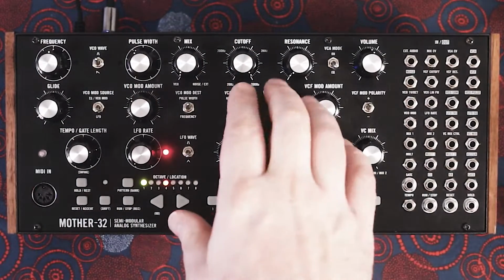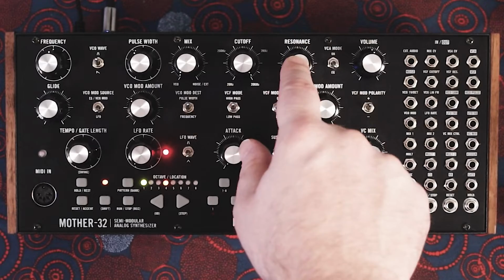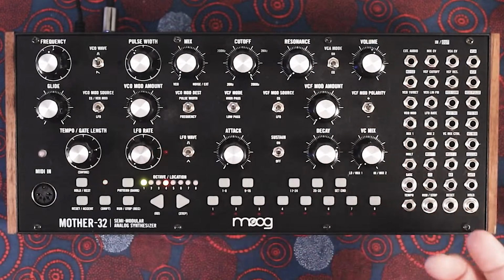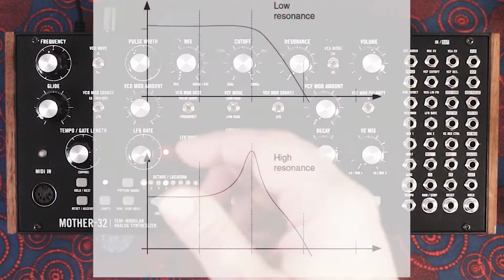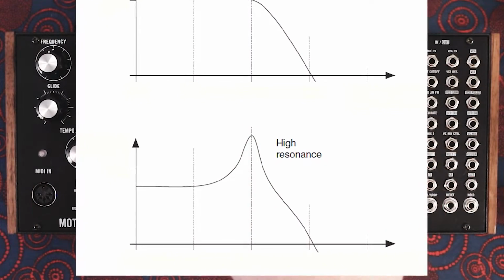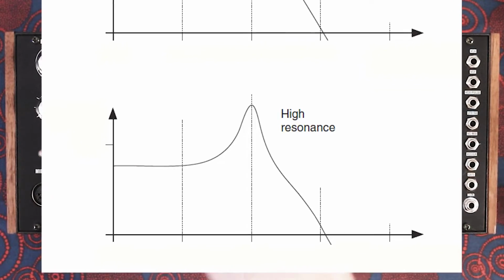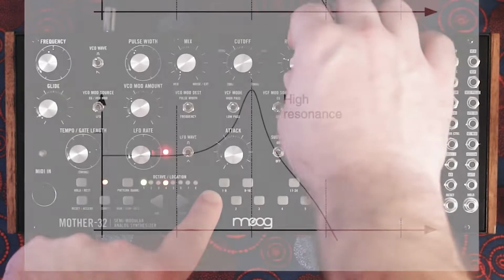The Filter and Filter Modulation | Mother-32 Tutorial - Part 4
This video series gives a complete tutorial on Moog’s Mother-32. From basic signal flow, to global parameters, to advanced patching - I’m going to cover the Mother-32 from top to bottom.

The Moog Mother-32 is an intuitive and expandable semi-modular synthesizer that adds raw analog sound, powerful sequencing and extensive interconnectivity to any creative, electronic or modular ecosystem.